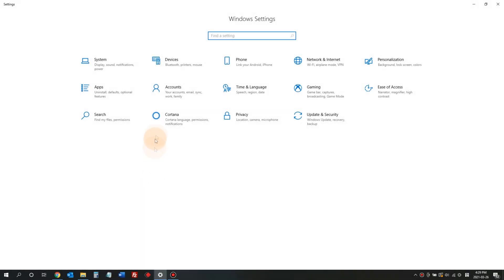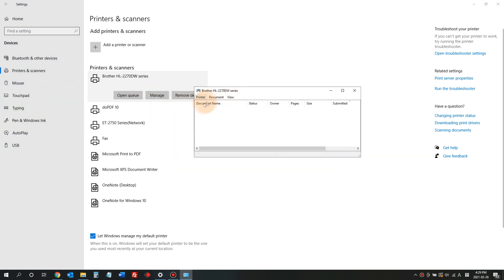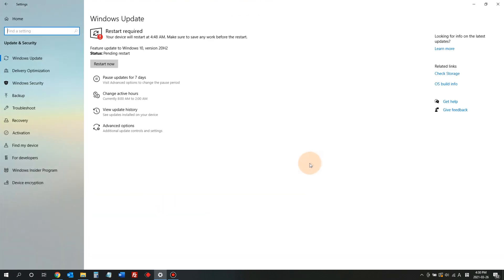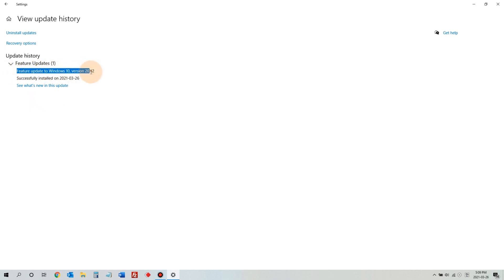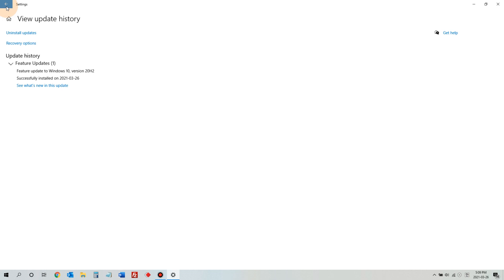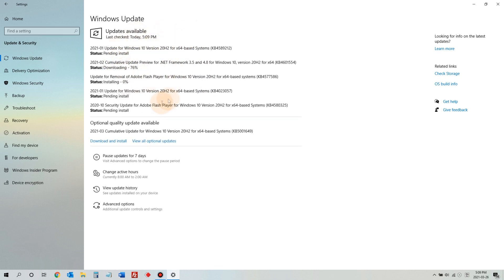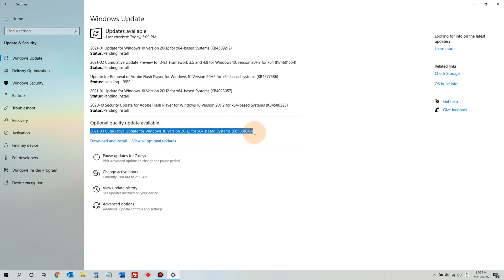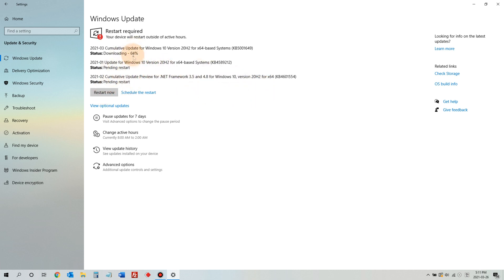Fix: "APC INDEX MISMATCH" Windows 10 when Printing (after Windows Update 20H2 in March, 2021)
Hello Youtube, recently, about 1-2 weeks ago, we had a blue screen error(APC INDEX MISMATCH) when trying to print on Windows 10. Actually, after a recent windows 10 update. To be specific, it was a big update released from Microsoft and it is called 20H2. This was causing a blue screen error "APC INDEX MISMATCH" when I try to print something. The printer that we have is a Kyocera TaskAlfa 4551ci model, but the good news is, we know how to fix this blue screen issue on Windows 10. Microsoft is now aware of this and released an optional update. Let's watch this video and fix that error together! Let's get it!